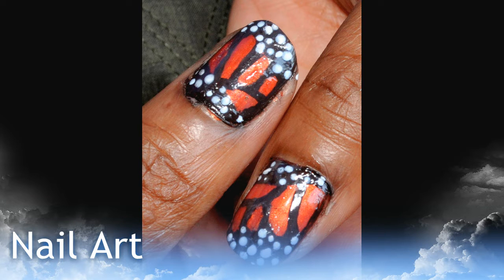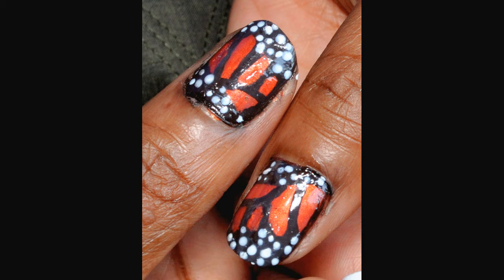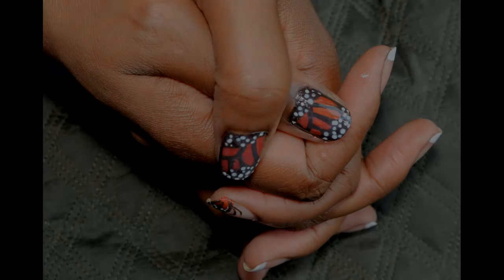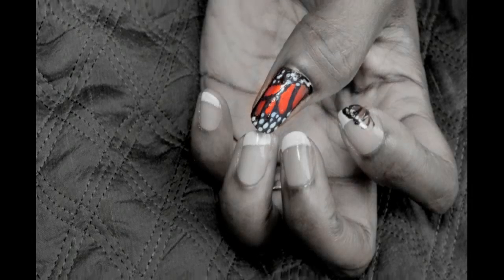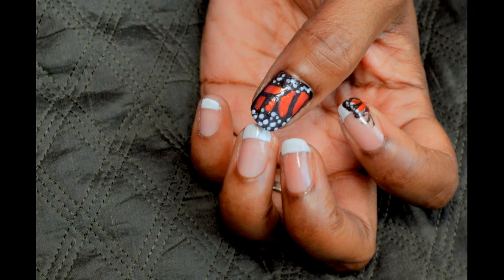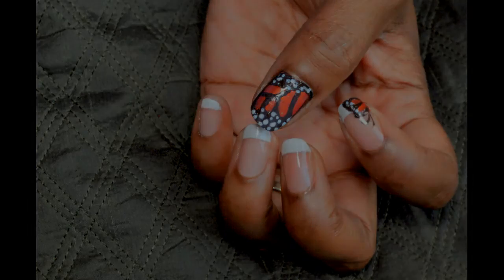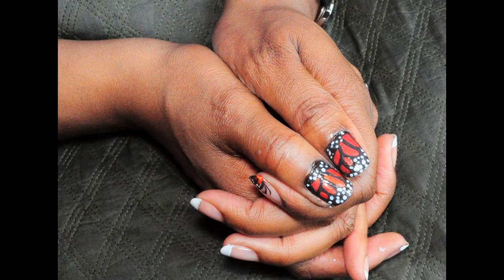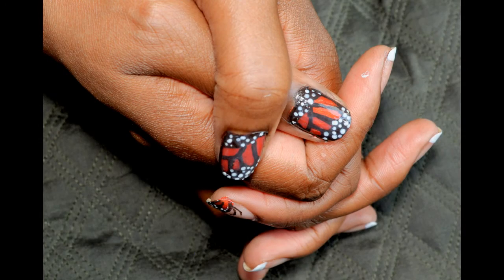Monarch nailart - show and tell